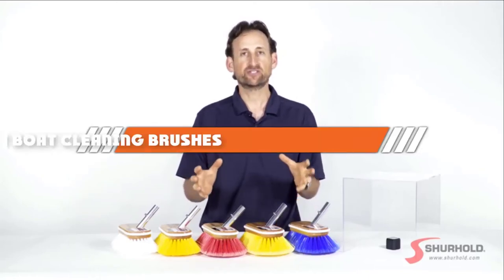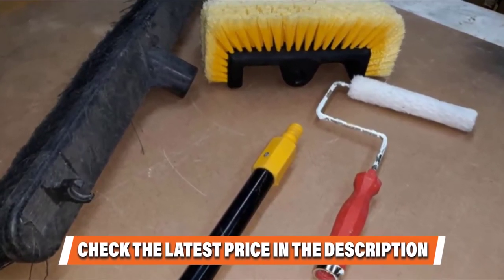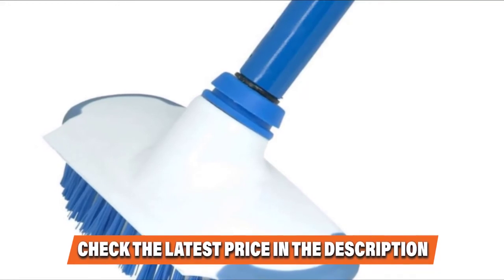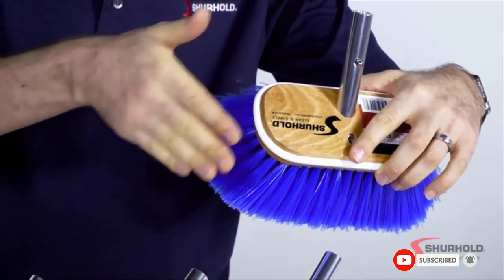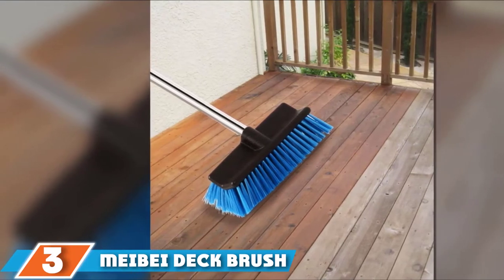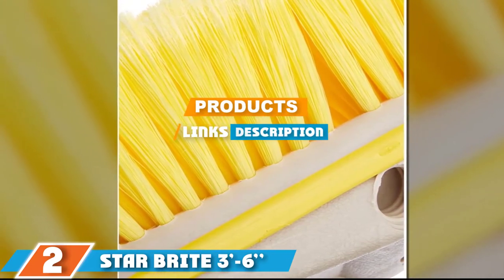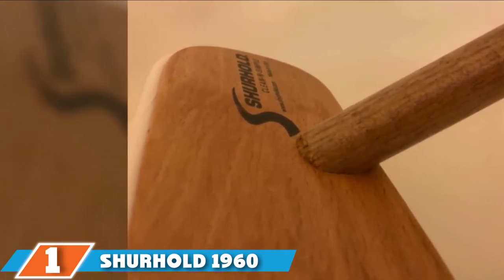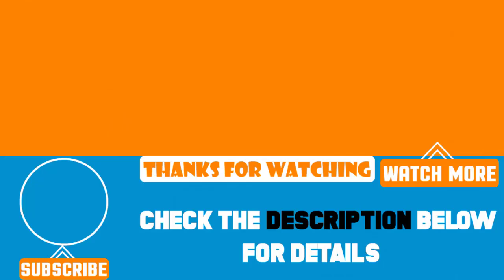Top 7 Best Boat Cleaning Brushes Review In 2024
Best Boat Cleaning Brushes featured in this video:

7. CARCAREZ Low Thru Dip Car Wash Brush Head:

6. Superio 187 Deck Scrub Brush:

5. Shurhold 970 6” Deck Brush:

4. Star Brite Medium Standard 8” Brush:

3. MEIBEI Deck Brush:

2. Star Brite 3’-6’ Standard Extending Handle Brush:

1. Shurhold 1960 Marine Brush:

To narrow down your searching effort, we have researched the market on the Boat Cleaning Brushes. We already spent hours analyzing these top 5 Boat Cleaning Brushes to ensure your worth buying. They all come with excellent features with a great price range.

This video on the Boat Cleaning Brushes reviews in 2024 will add value for the money. So keep watching till the end and select the suited one for you.